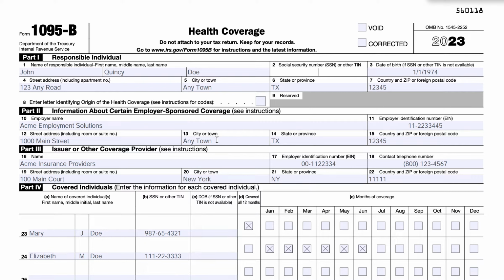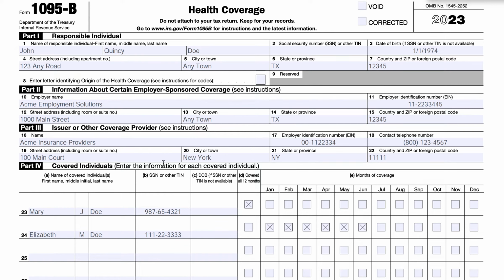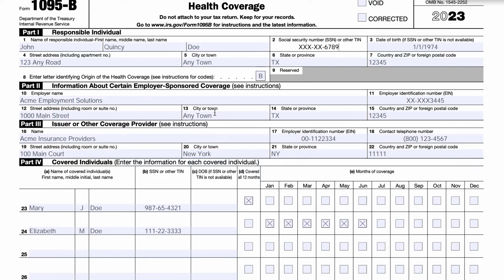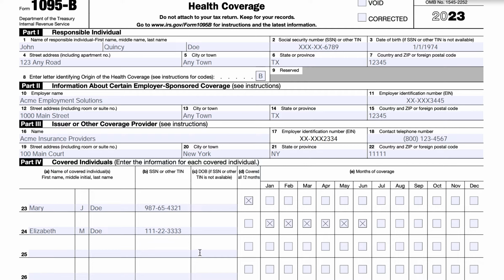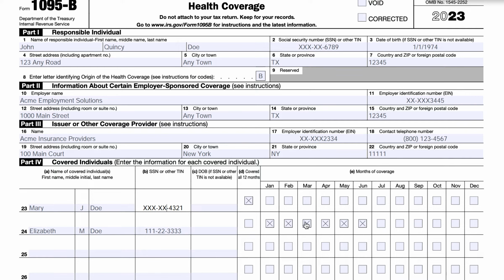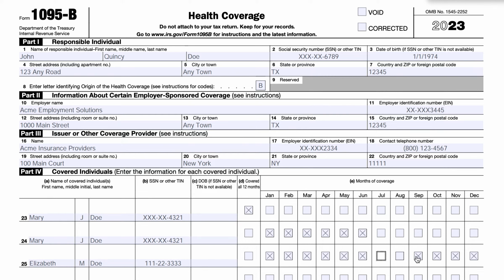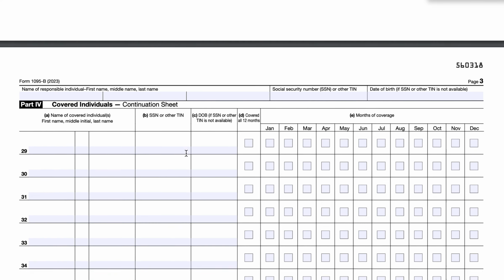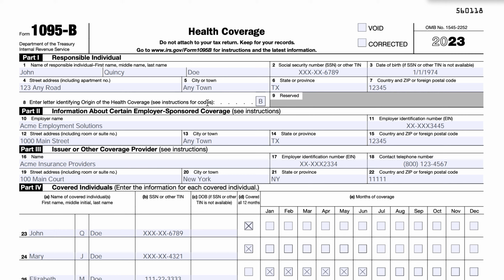IRS Form 1095-B walkthrough (Health Coverage)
Please feel free to check out our article, where we've written step by step instructions to help you walk through this tax form!